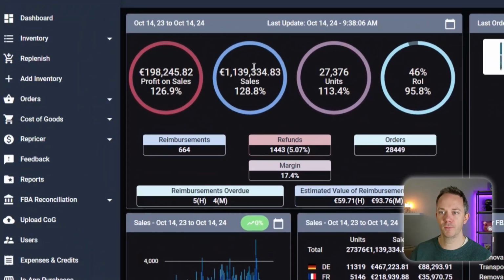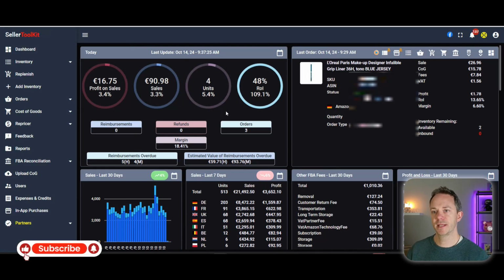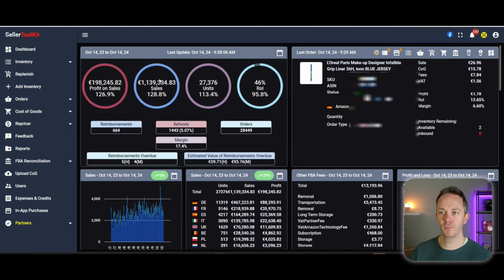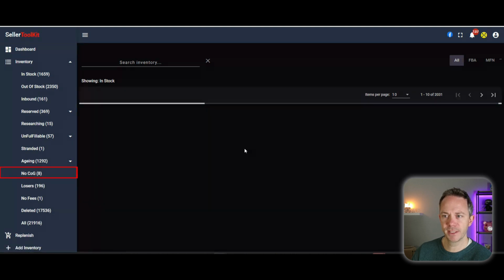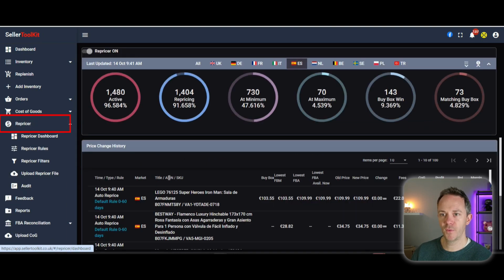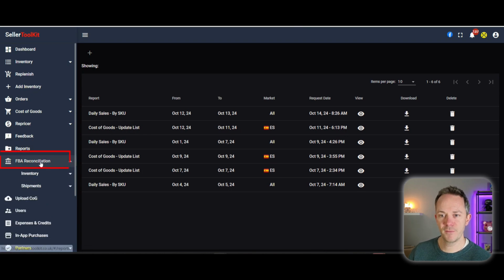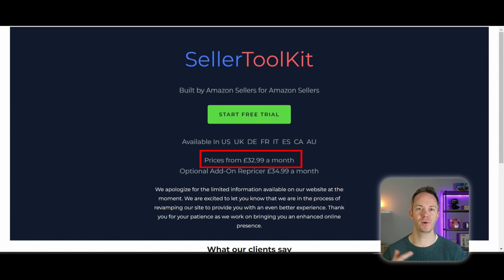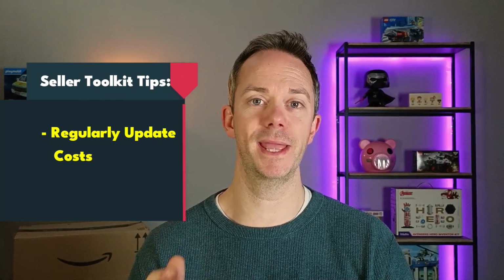Don't Scale Amazon FBA Without This Tool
Ready to take your Amazon FBA business to the next level? 🚀 In this video, I dive into the powerful Seller Toolkit that every successful Amazon seller should be using. From inventory tracking to profit calculation, these tools will streamline your process and boost your sales. Don’t miss out on this essential guide to skyrocketing your FBA success! 📦💼

Next week we will dig deep down about Seller Toolkit Repricer, another powerful Tool that every Amazon Seller MUST-HAVE!

Use this link to get the following bonuses:
✨Free 3 Months of Back Data – instead of 1
✨Free 14-day trial to Basic Subscription
✨Free 14-day trial to Auto Repricing

**Seller Assistant / IP Alert**
$20 OFF first annual subscription for your referred users

00:00 Intro
01:02 What is Seller Toolkit?
01:58 Key Features and Benefits
02:46 Seller Toolkit Dashboard & Functionalities
05:52 Seller Toolkit Repricer Overview
08:11 Seller Toolkit Cost
08:25 STK Reimbursement Alerts
09:32 STK Usage Tips
10:05 STK Customer Support Review

**Cashback Sites**

Hire your Online Filipino Specialists/Virtual Assistants here:
Onlinejobs.ph